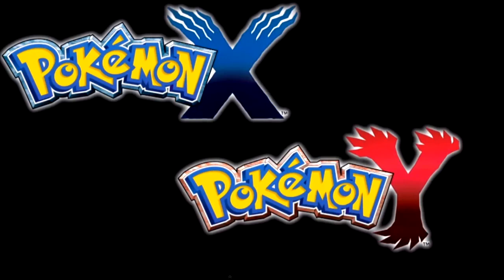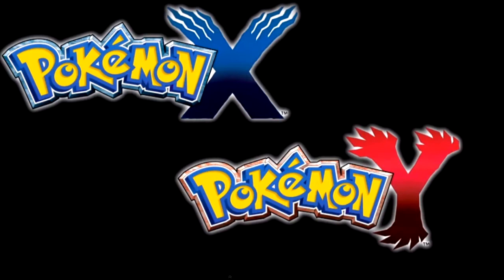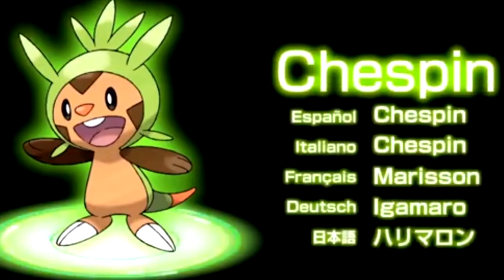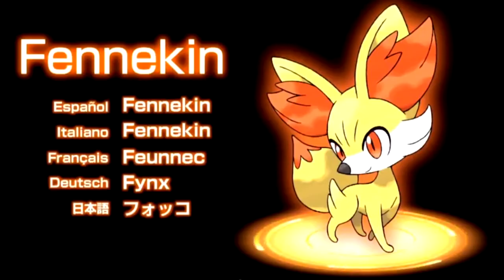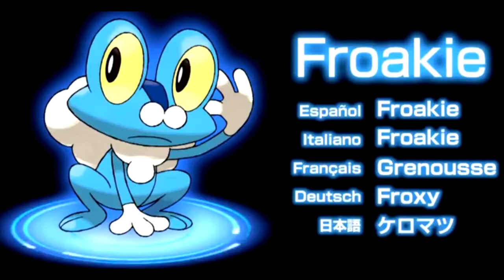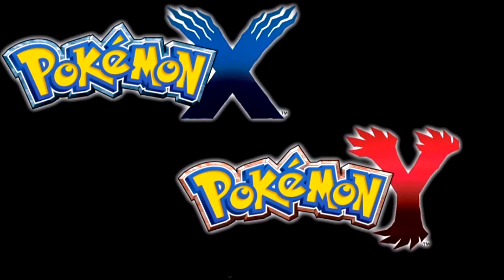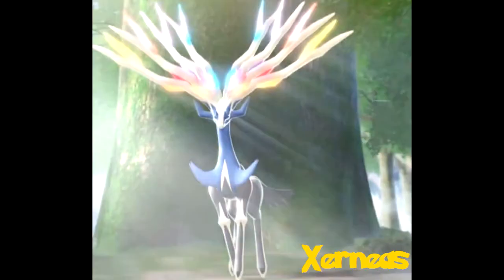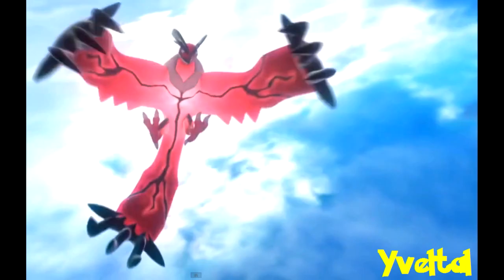Pokemon X and Y - Legendary Pokemon Revealed - First look at starter Pokemon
Today we take a first look at the legendary Pokemon featured in version X and version Y, we also look at the starter Pokemon.